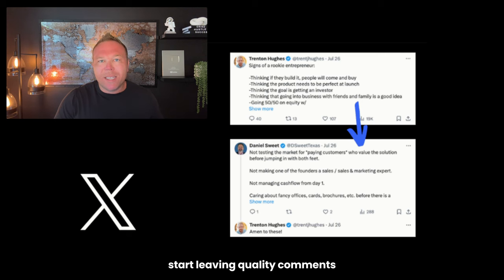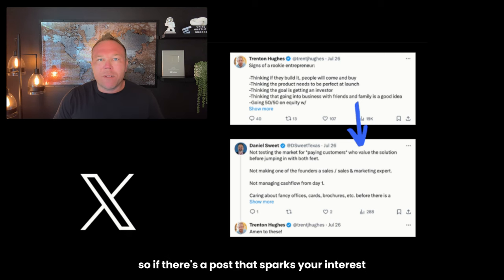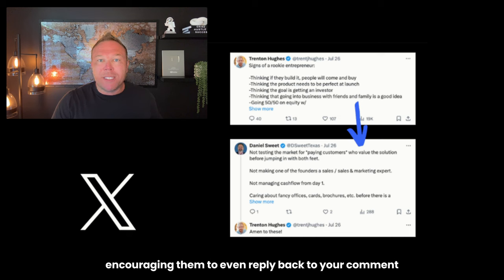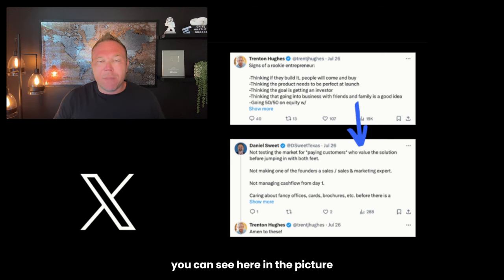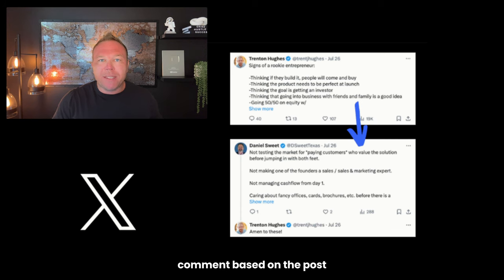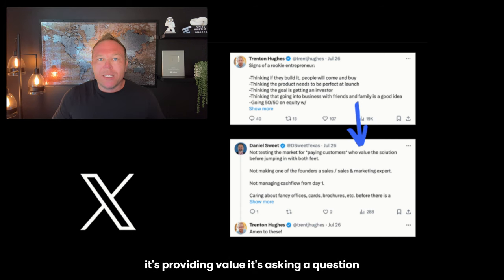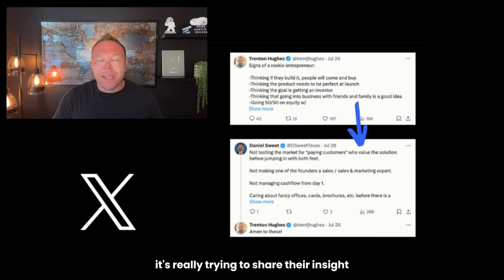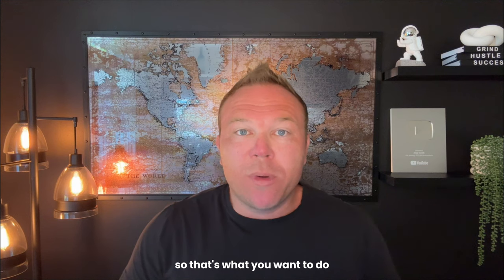How to Follow Up on X (Twitter)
Hey there I'm Brad Smith, owner of AutomationLinks, and today I'll show you dynamic ways to engage with ideal prospects on platforms like X/Twitter.

What’s Inside:
2. Quality Comments: Leave insightful comments that prompt interaction.
Direct Messaging: Send DMs focused on their interests, not sales pitches.
4. Bonus Tip: Expand your presence by following prospects on multiple platforms like LinkedIn and Instagram, enhancing visibility and engagement across social media.

Timeline:
0:00 Introduction to effective follow-up.
0:30 Engaging through notifications.
1:15 Leaving meaningful comments.
2:30 Personalizing DMs.
3:45 Subscribing and interacting with newsletters.
4:45 Conclusion and additional tips.

Key Quotes:
"Hey there, my name is Brad Smith, owner of AutomationLinks."
"Over the last 10 years, I've been helping over 2,500 people with their marketing, and it's all about follow up."
"One of the best ways to follow up with your ideal prospect is on X/Twitter."
"You want to start engaging with this person; you want to start providing value first."
"You want to like their post, leave quality comments on their post, and start making yourself known."
"Now it's just reminding them of you, showing them that you actually care about their business."
"You want to start leaving comments under your prospects' posts so then they can start seeing your name."
"Send a DM but make it all about them."
"I always want you to send a personalized style email."
"Keep it consistent so they know when they should expect those emails to come."